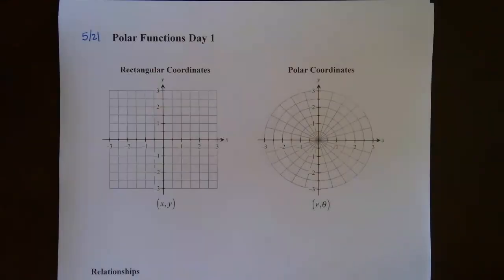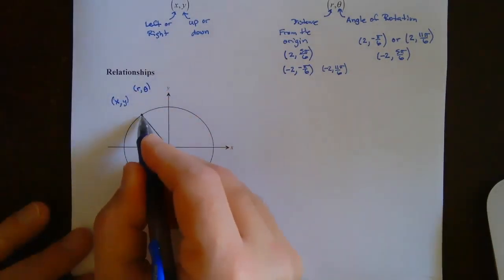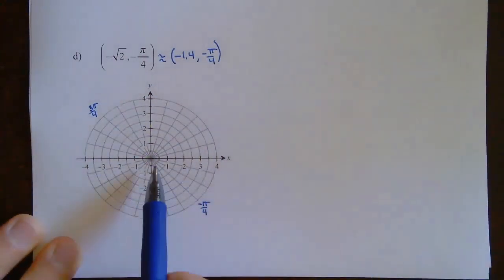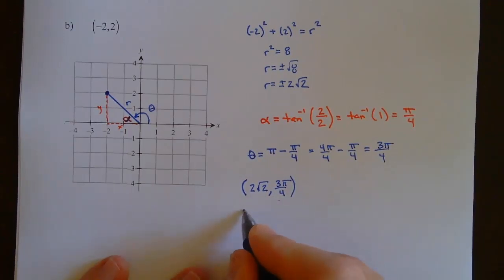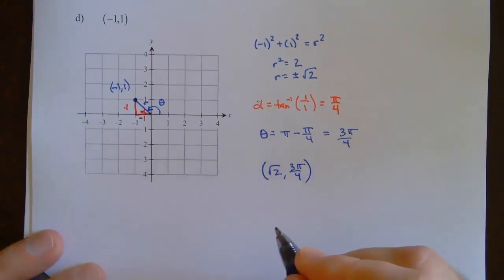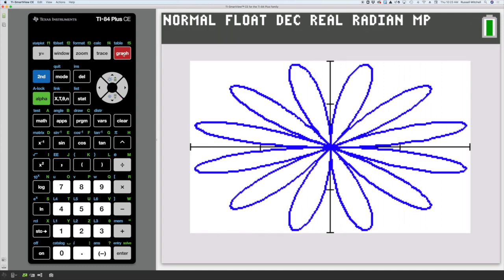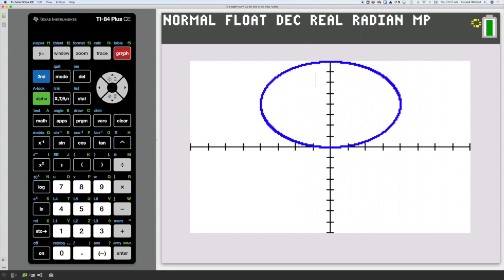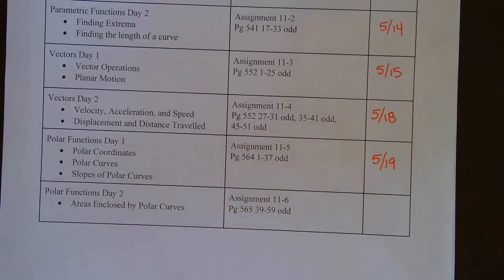Polar Functions Day 1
Explains Polar Functions.